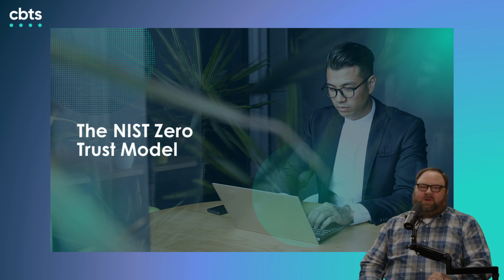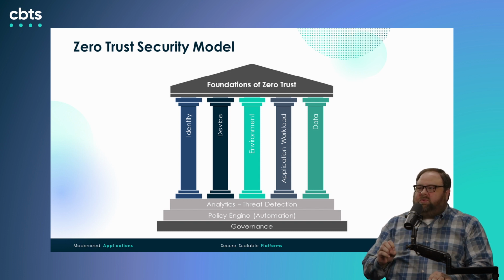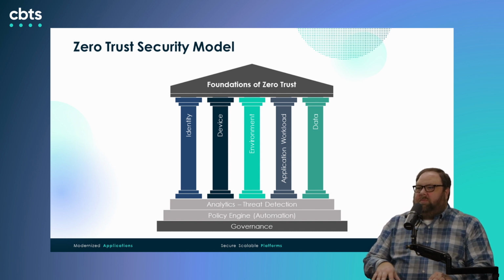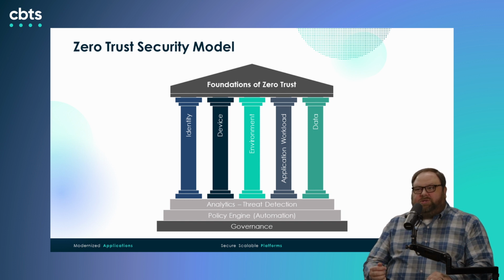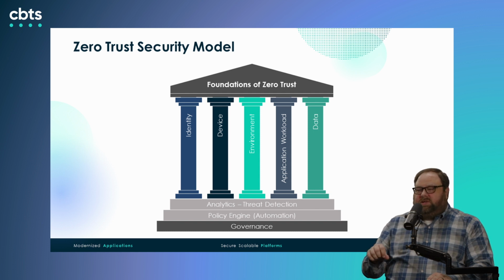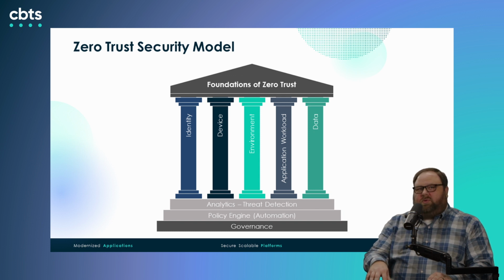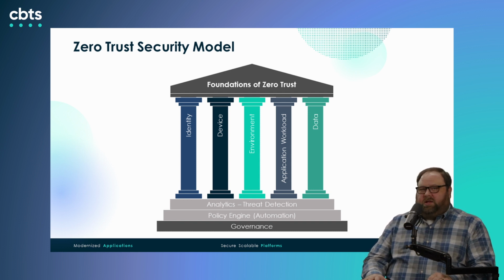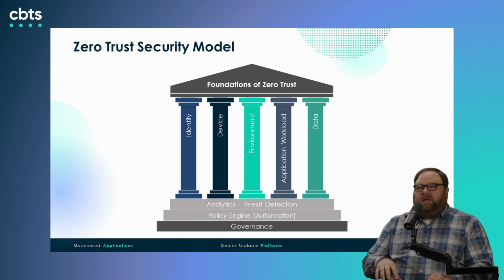Zero Trust Series, part 2: The NIST zero trust model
In this installment of the zero trust series, we explore the NIST zero trust model—an essential framework for modern cybersecurity and break down the National Institute of Standards and Technology’s approach to implementing zero trust principles. Discover how this model can help fortify your organization’s security posture, mitigate risks, and enhance your cyber defense strategy. Stay informed and stay secure by watching this informative episode now.